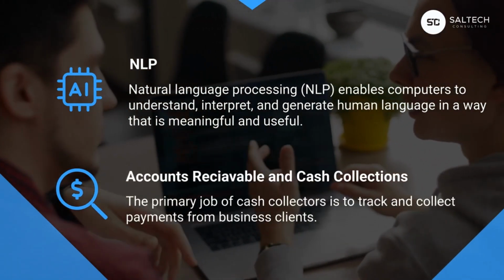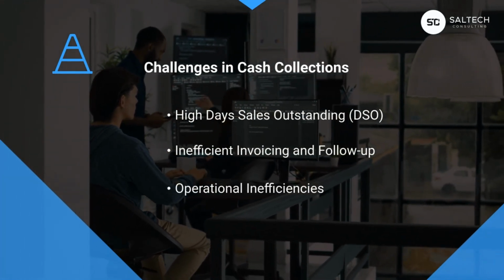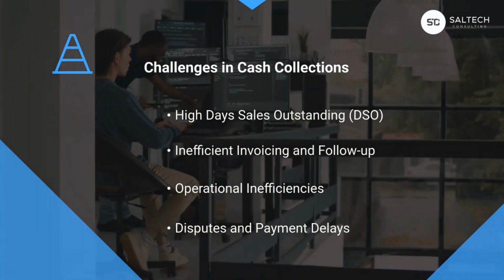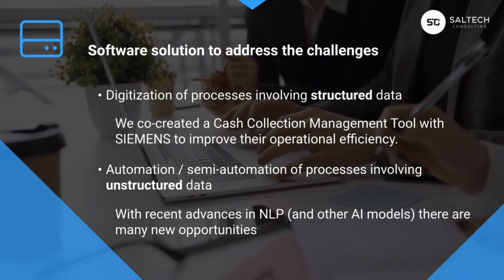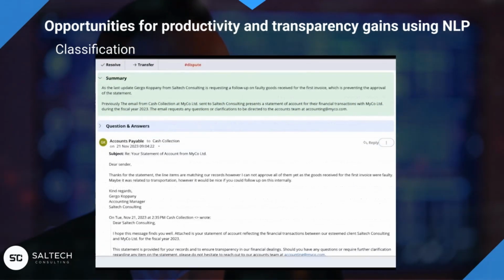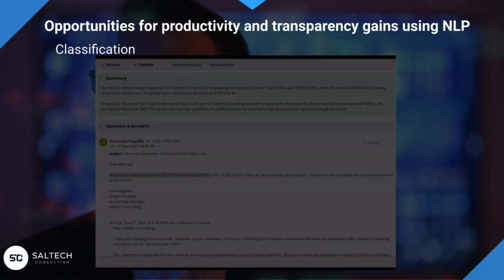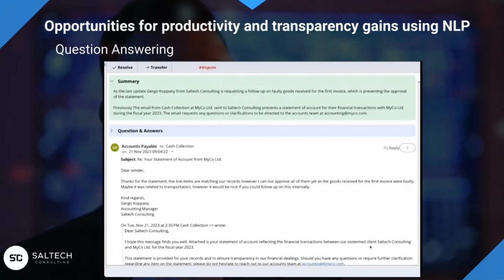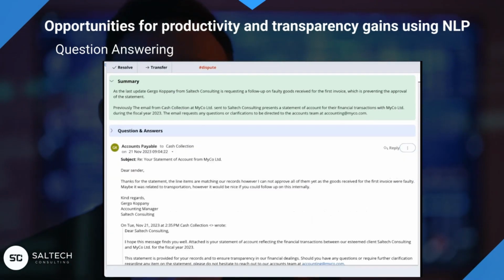How Natural Language Processing (NLP) is Reshaping Accounts Receivable and Cash Collections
Discover the transformative power of Natural Language Processing (NLP) in reshaping Accounts Receivable (AR) processes! In this video, we explore the dynamic intersection of artificial intelligence and cash collections, unveiling practical applications of NLP in tackling challenges within AR. From summarizing key information and automating email classification to extracting crucial details and answering questions, NLP is reshaping how businesses manage their receivables.